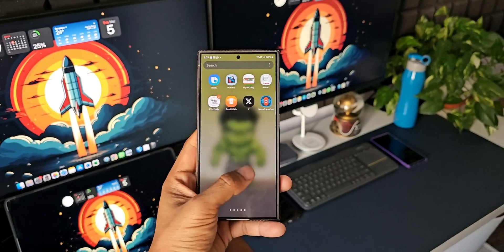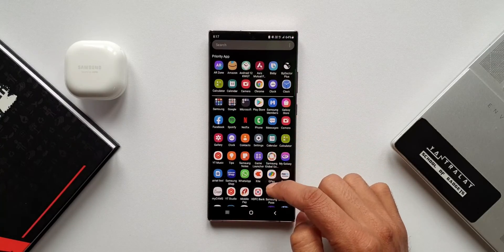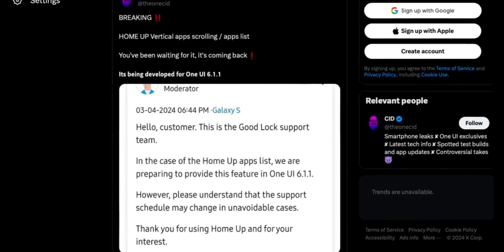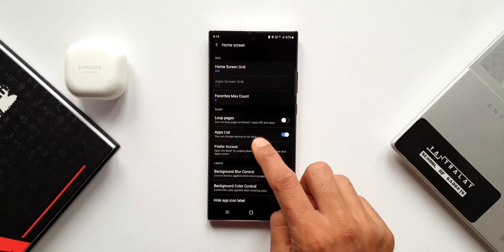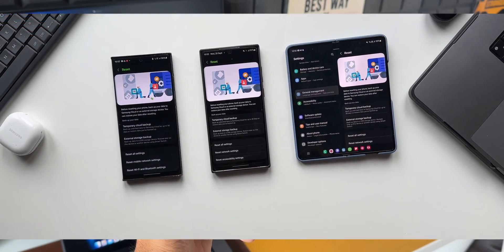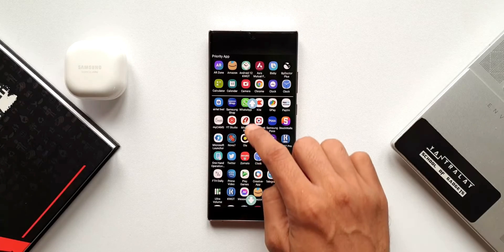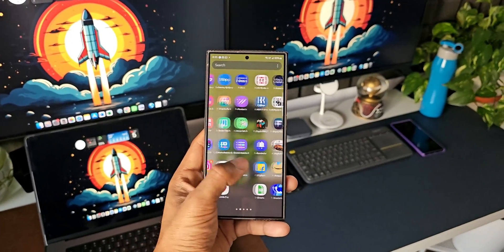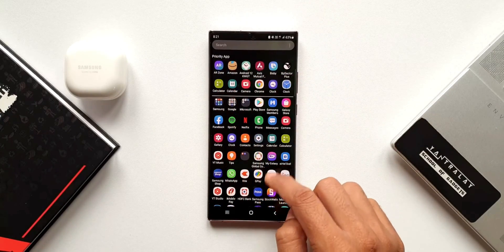Vertical App Drawer on Samsung Galaxy Phones ! Are we getting it back or not !